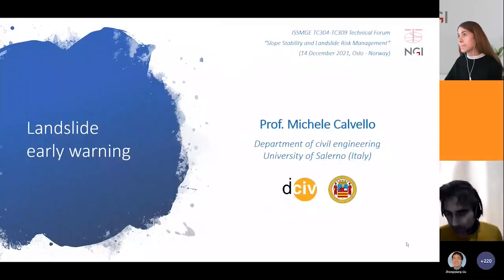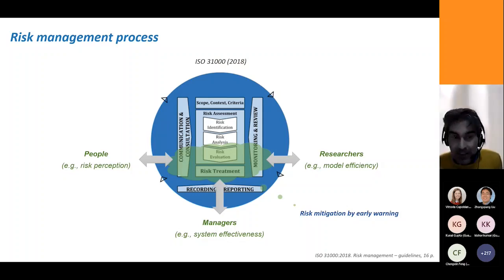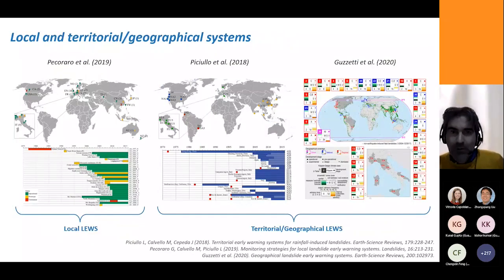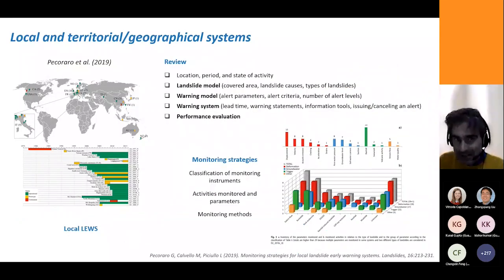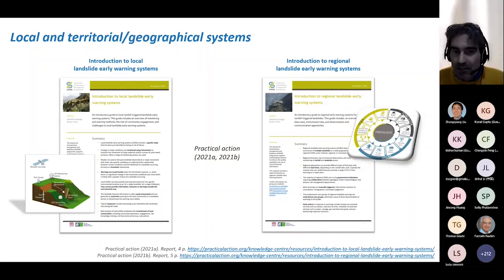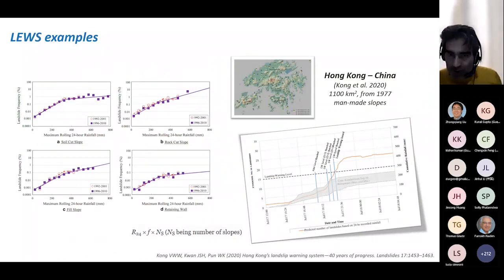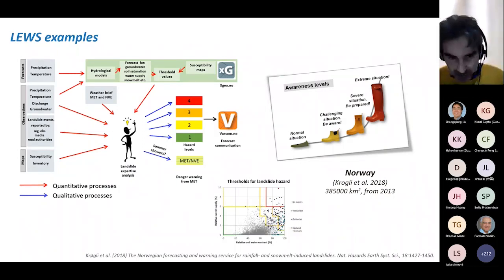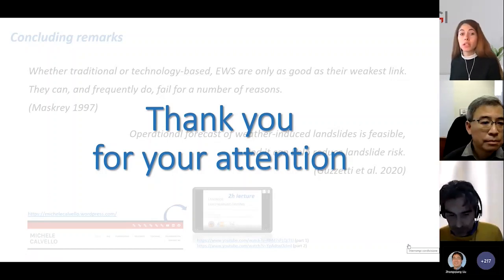Landslide Early Warning Systems (Invited lecture @ ISSMGE TC304-TC309 Forum)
Recording of my 15' lecture on LEWS (Landslide Early Warning Systems)

International Society for Soil Mechanics and Geotechnical Engineering (ISSMGE) TC304-TC309 Technical Forum on "Slope Stability and Landslide Risk Management", hosted by the Norwegian Geotechnical Institute (NGI) on 14 December 2021